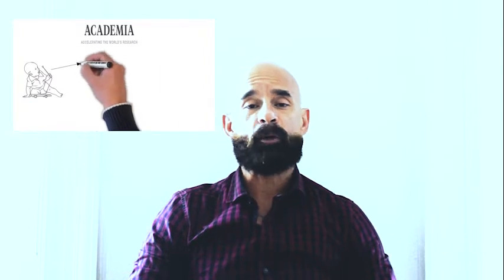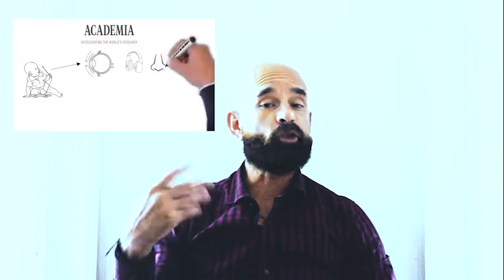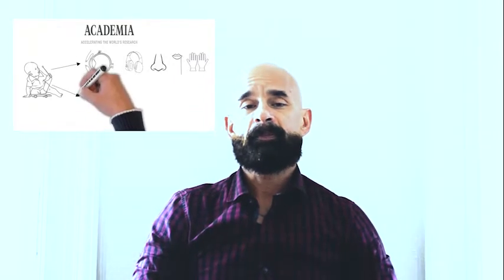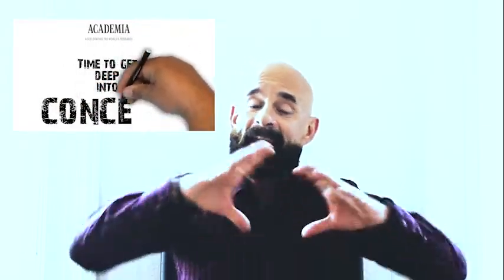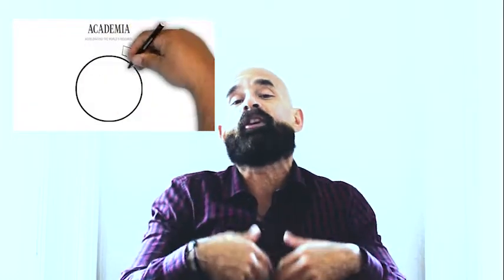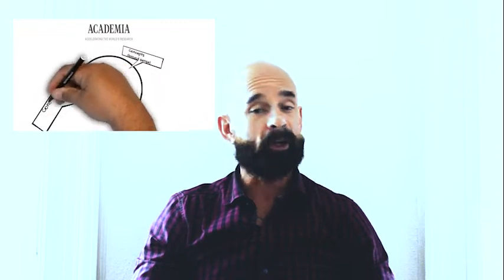How can teachers contribute to a better society?: Unit 2 Language.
Unit two of this crash course that proposes a way in which teacher can be of use to develope a better environment than the one we are living in.

The video focuses on language and the role it plays in the construction and understanding of the world. It is of the outmost importance in times in which language seems to be a battlefield. Do things really change if we modify our way of speaking?

Translated titles:
¿Cómo pueden contribuir los profesores a una sociedad mejor?: Unidad 2 Lengua.

Wie können Lehrer zu einer besseren Gesellschaft beitragen?: Einheit 2 Sprache.

Comment les enseignants peuvent-ils contribuer à une société meilleure ? : Unité 2 Langue.

Como os professores podem contribuir para uma sociedade melhor?: Unidade 2 Linguagem.

Müəllimlər daha yaxşı cəmiyyətə necə töhfə verə bilərlər?: Bölmə 2 Dil.

教师如何为更美好的社会做出贡献？：第 2 单元语言。

教師如何為更美好的社會做出貢獻？：第 2 單元語言。

Hoe kunnen leraren bijdragen aan een betere samenleving?: Unit 2 Taal.

Ki jan pwofesè yo ka kontribiye nan yon pi bon sosyete?: Unit 2 Language.

Hogyan járulhatnak hozzá a tanárok egy jobb társadalomhoz?: 2. rész Nyelv.